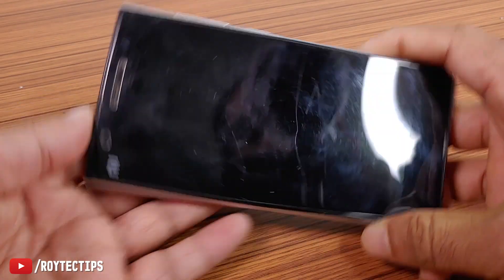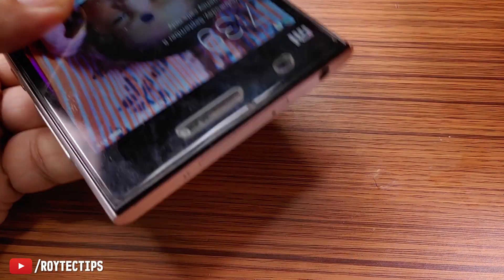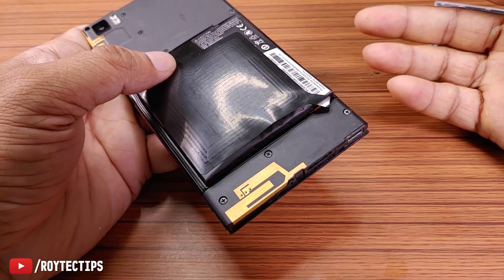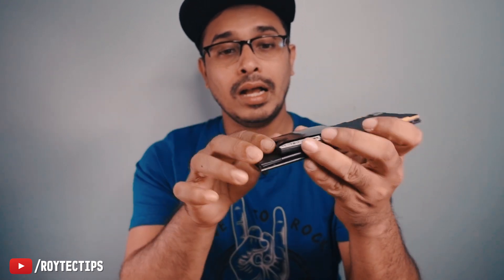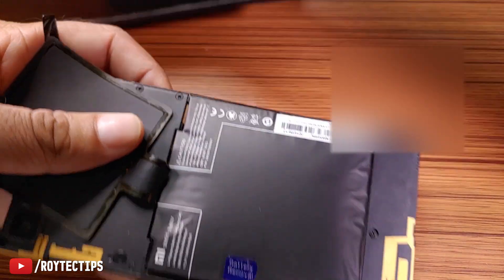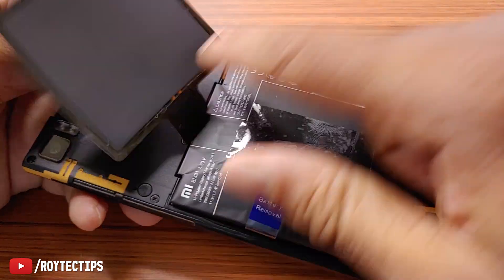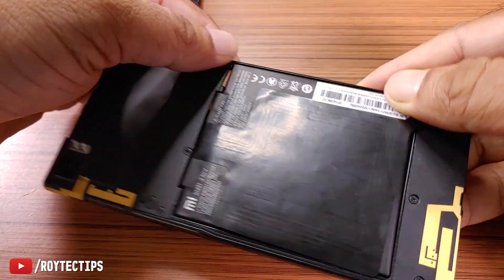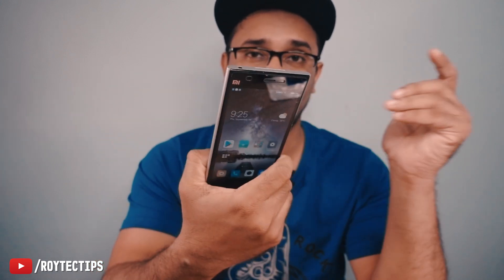How I Repair Swollen Battery in a minute - DONT TRY AT HOME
CAUTION.
Please Remember in this project I am using a working li-ion battery actually jiofi battery. which get swollen because of continuous using of the jiofi . It is dangerous to disassemble li-ion battery please don't try this at home.
This video is intended scientific and knowledge purpose only. any action in this video shall not be a call to repeat them! try it  on your responsibility, don't try to do  that at home.
The author shall not be hold liable for any of your action performed.

how to fix li-ion battery
how to repair li-ion battery
how to fix a lithium ion battery that won't charge